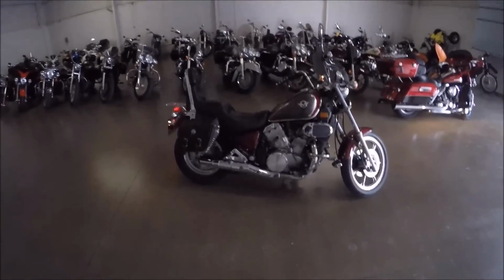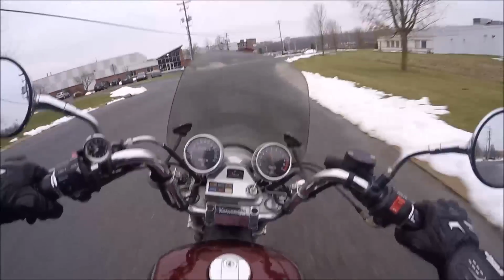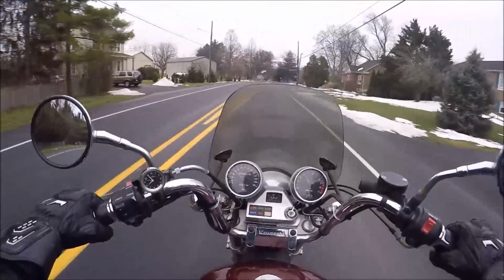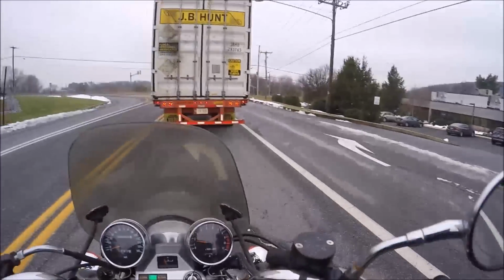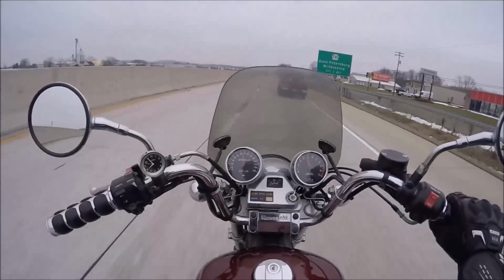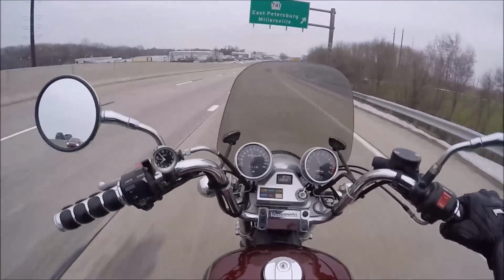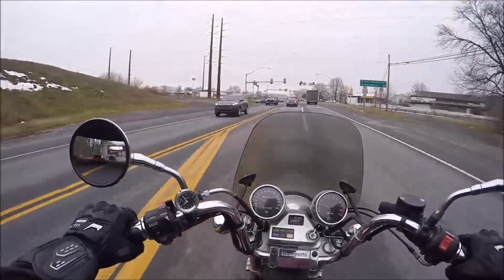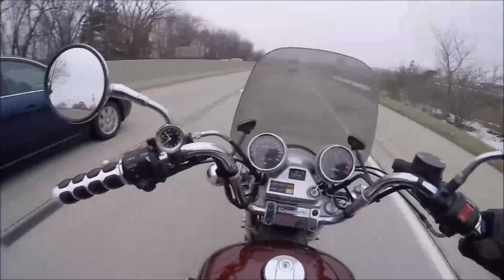Kawasaki Vulcan 750 Test Drive